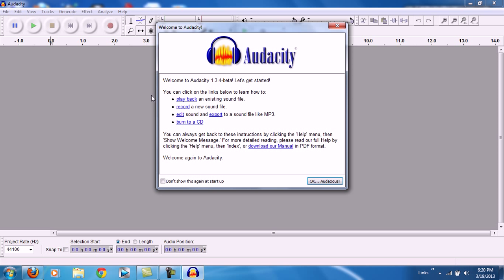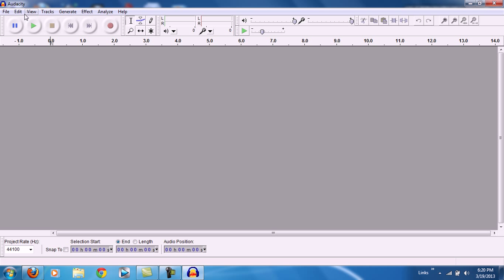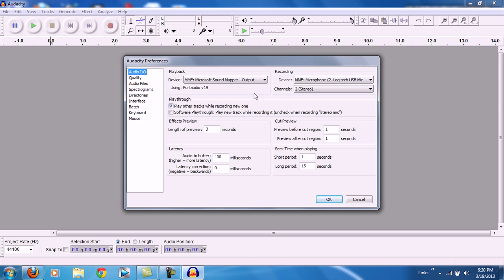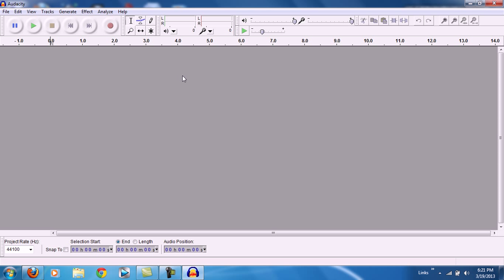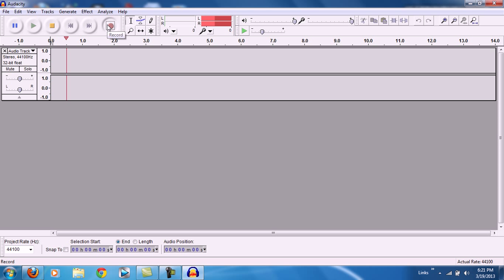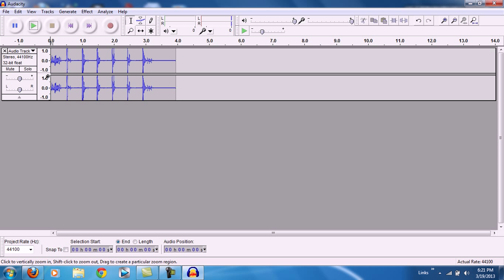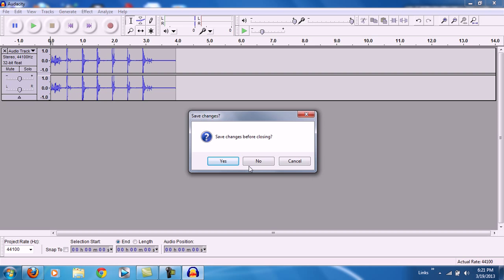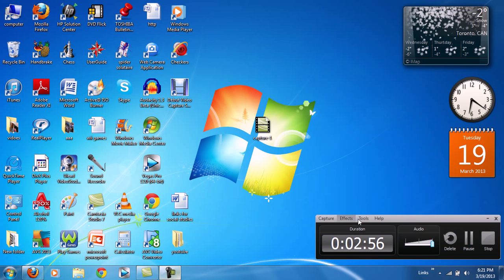How To Connect Rockband Microphone To Computer To Record Audio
This is Just a quick tutorial on How To Connect Rockband Microphone To Computer To Record Audio. I will try my best to answer you guys.